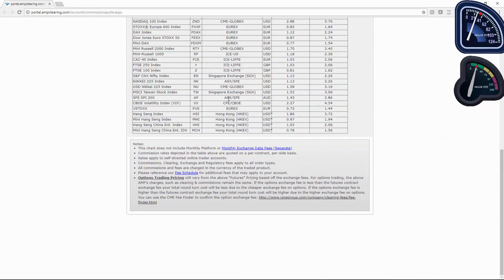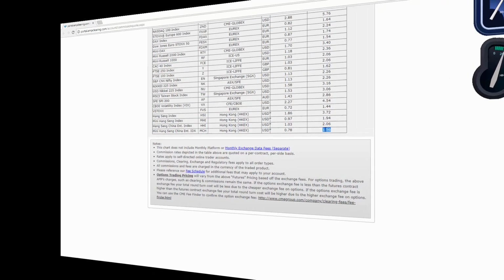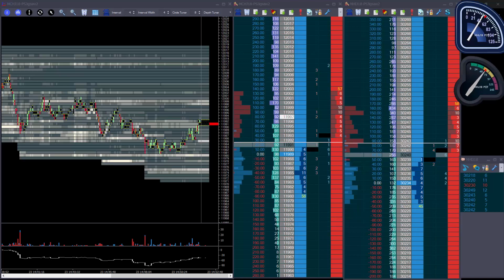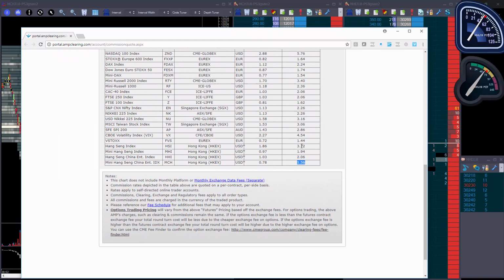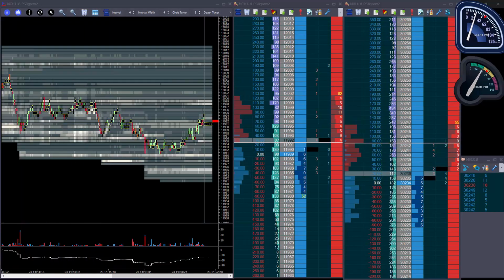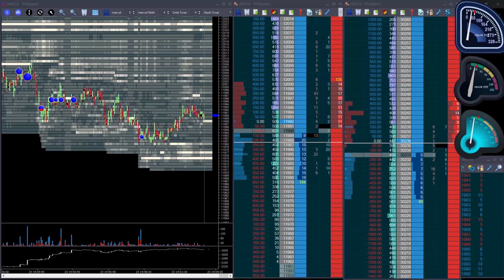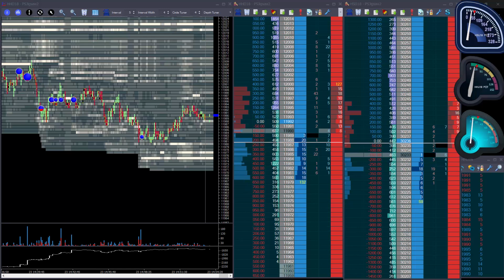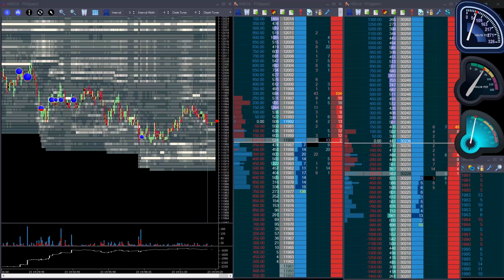Low cost, high volatility Futures Trading in the US evenings.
A while ago we put out a video showing the Honk Kong futures markets or HKEX. I'm happy to say that one US brokerage is now providing access to these markets and we now have more information about the costs.

We think these markets will soon become more popular with US and Australian Traders for a number of reasons.

1 - The opening times are very convenient. These markets open at 9:30 AM Honk Kong which is 6:30pm California or 8:30 pm Chicago. Also great for traders in Australia
2 - These markets are volatile - that's not for everyone but other markets that open at these times like Osaka are a bit slower
3 - These markets are cheap to trade - both in terms of commissions and in terms of tick sizes

We've had a lot of emails from customers since we first started showing these markets asking where they could trade them and now one brokerage in the US has added both markets. So for some of you - it's just a phone call away.